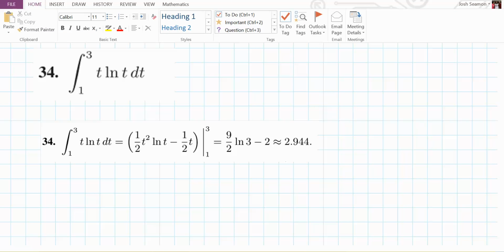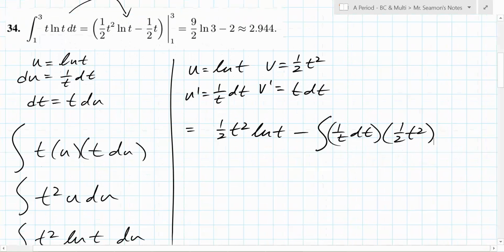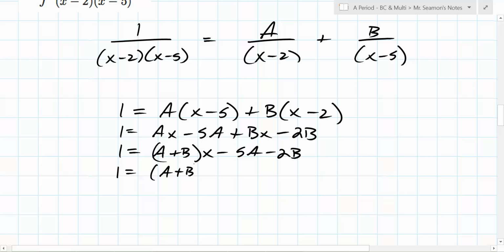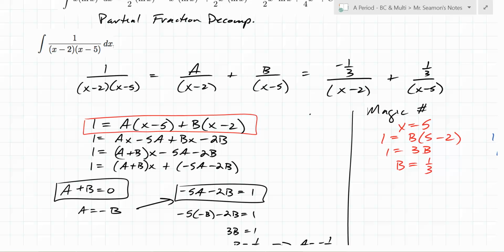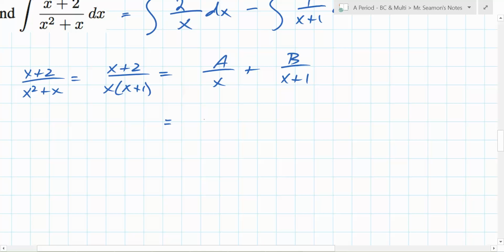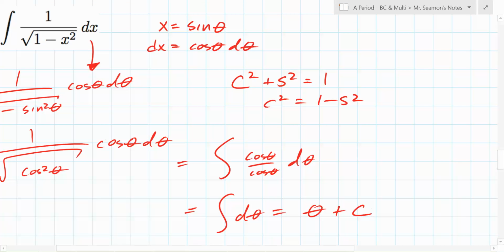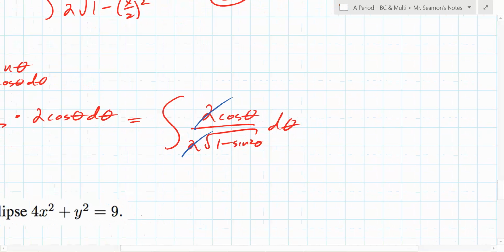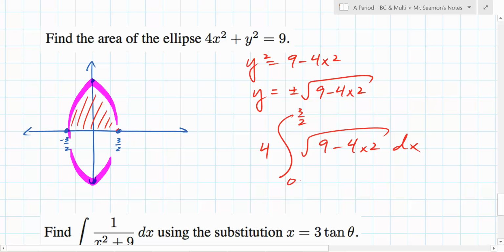A Period - BC & Multi - 10/21/14